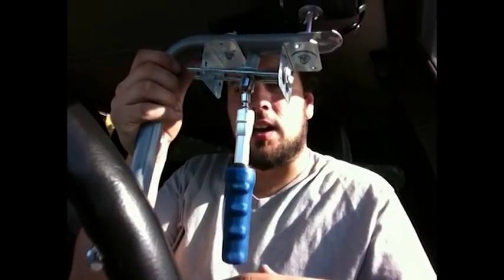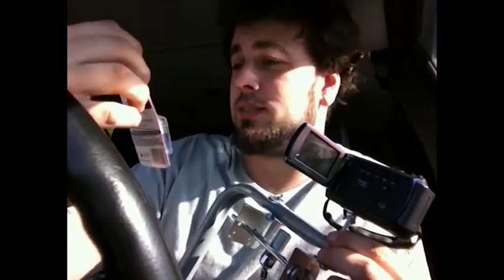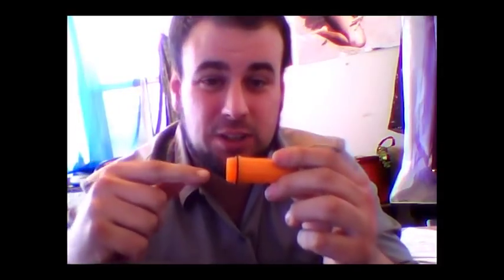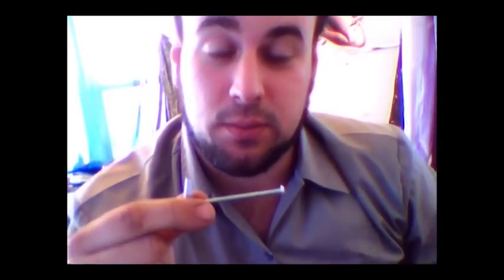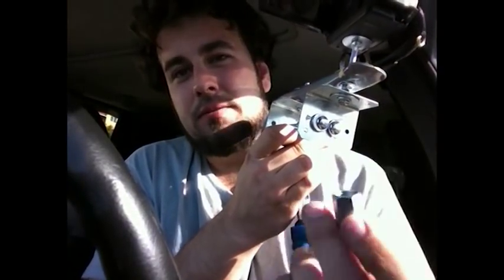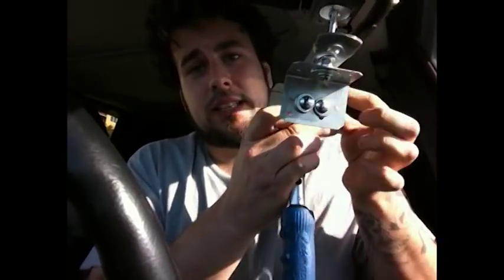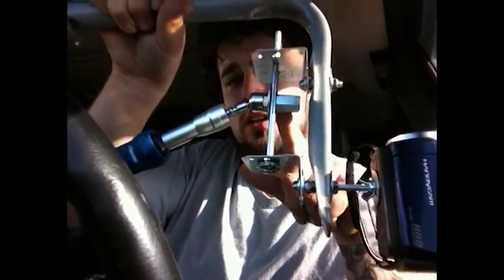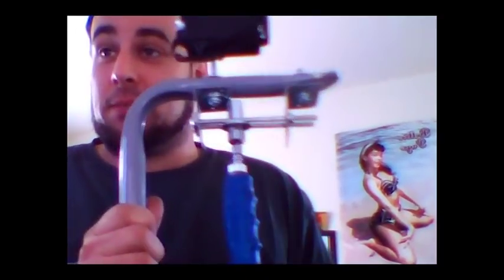Alternative Steadicam Gimbal - DIY / How To - Quick and Easy U-Joint Alternative - Henry Witecki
This is a fast (Temporary) alternative to the Traxxas U-Joint gimbal design for any steadicam. This is far from perfect, and I strongly recommend building the u-joint version if you have the time and patience.

SAMPLE FOOTAGE _-This has been run through youtube's stabilizer, but like I said, the combination makes almost perfect footage. Get a traxxas u joint if you want perfect footage off the rip.

I based my steadicam design off of this one by gmix604

Please feel free to video reply with any of your own updates or modifications.